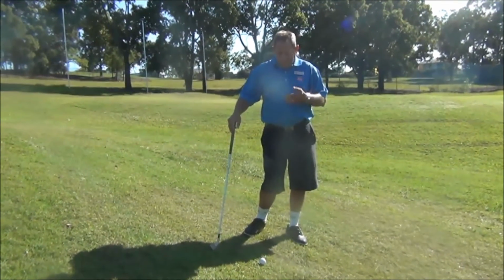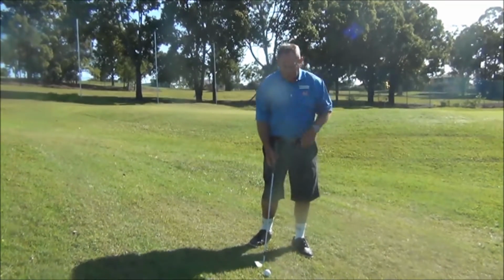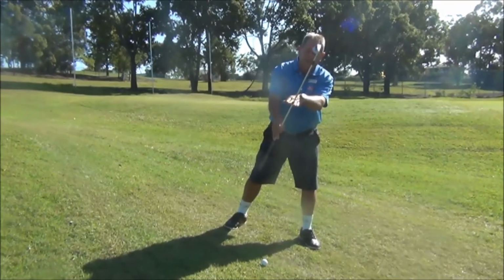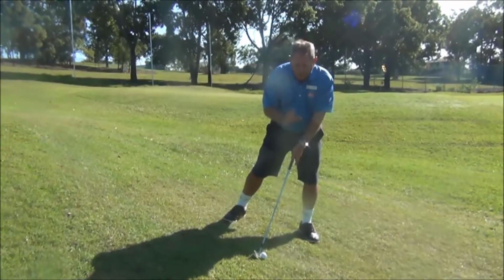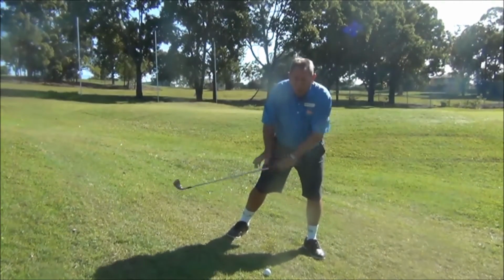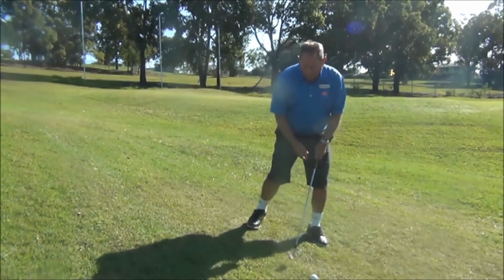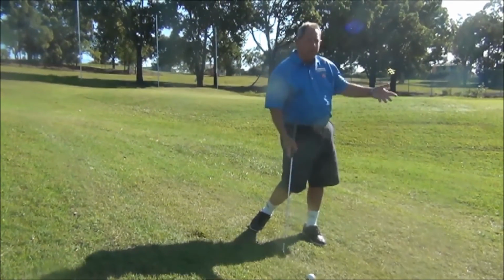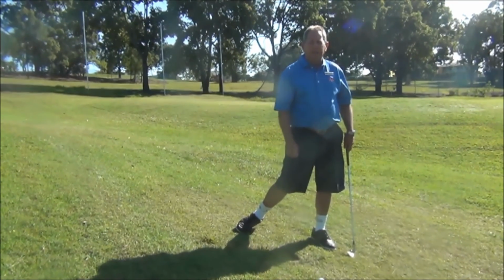Pacific Golf Shop - How to play off a Downhill lie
Watch Mark Victorsen explain how to play off a downhill lie.  If you struggle with the 2nd shot at the 1st at Pacific Golf Club watch this video.